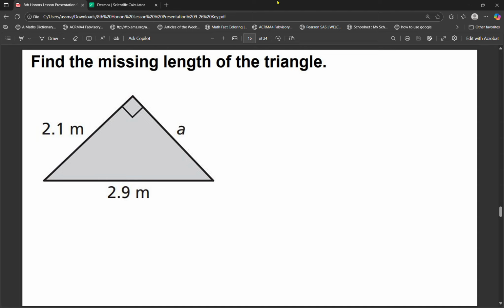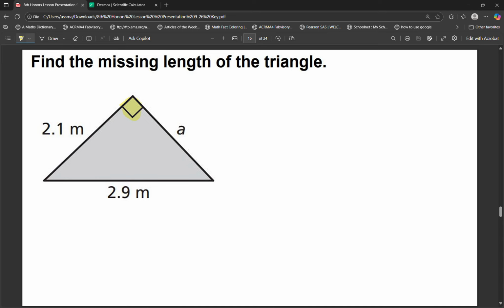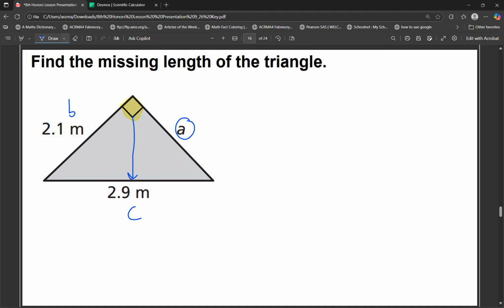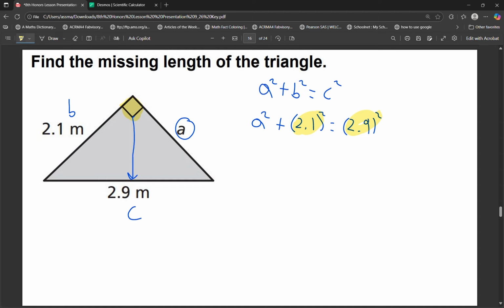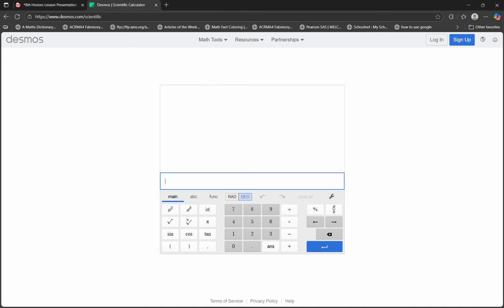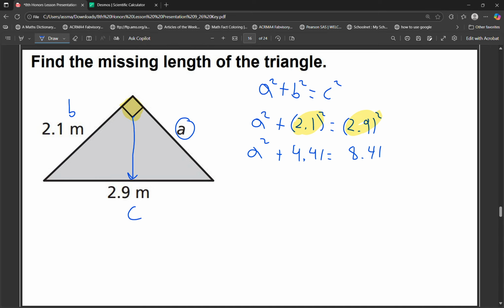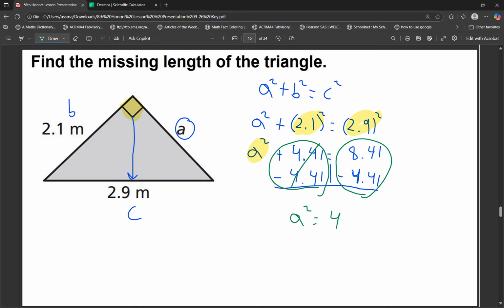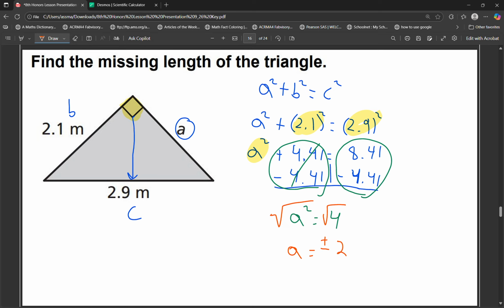Example 3 Pythagorean Thm